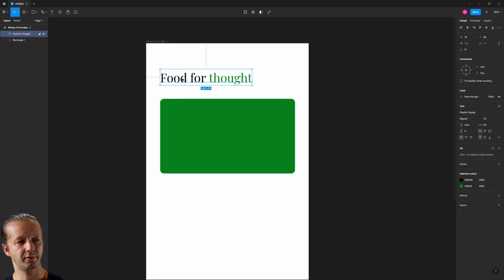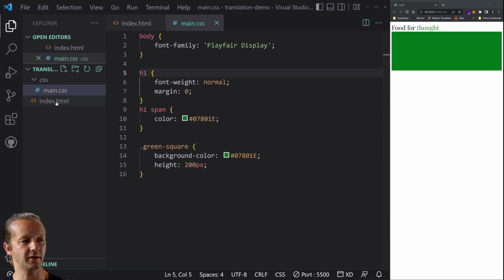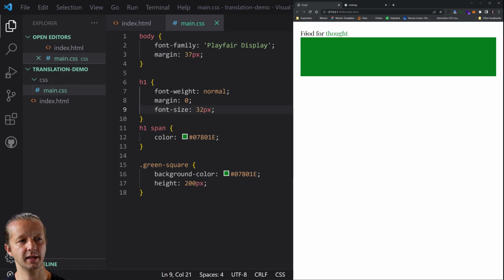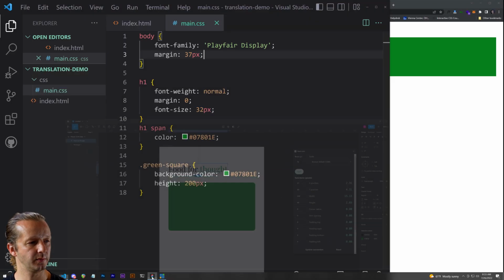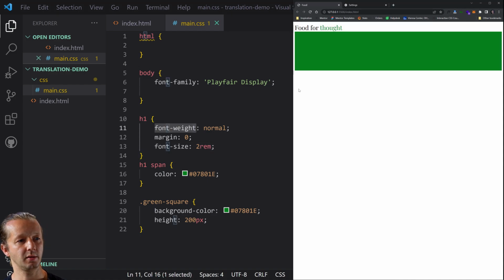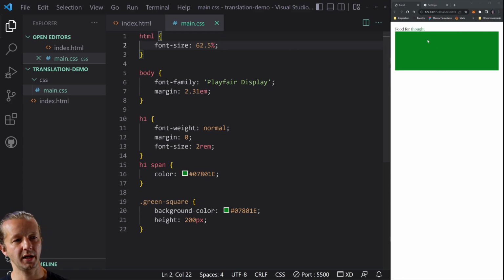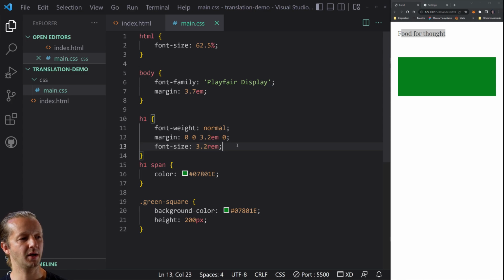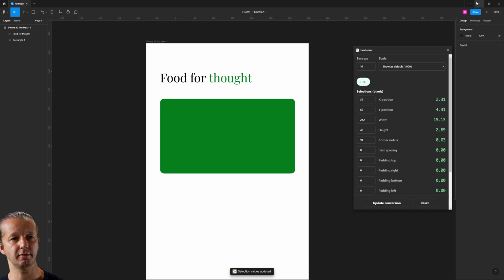From Figma Units to CSS for Pixel Perfect Layouts - 2 Methods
-- Today, I'm going to show you two methods for translating the pixel values used to define things like font size, margin/padding, width/height in Figma, to CSS em and rem values!

0:00 - Introduction
0:33 - Learn UI/UX Interactively
1:18 - Getting Started
2:30 - Figuring out Distance in Figma
3:05 - HTML and CSS Setup
3:50 - Why not to use Pixel Values
5:40 - Method 1 (Plugin)
9:33 - Method 2 (62.5% font-size)
12:56 - Final Thoughts